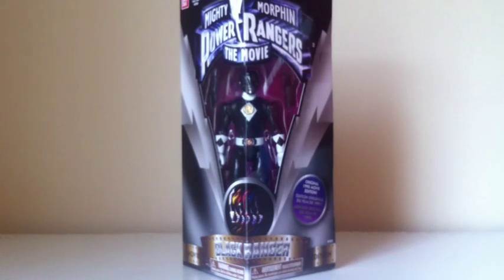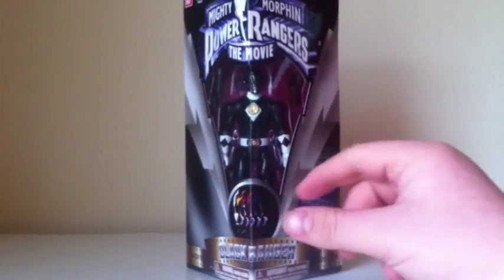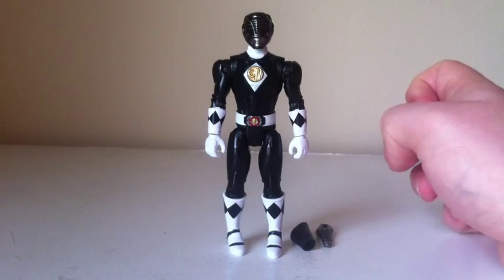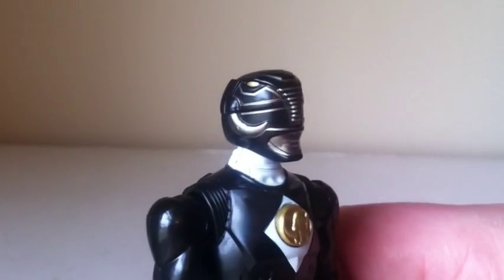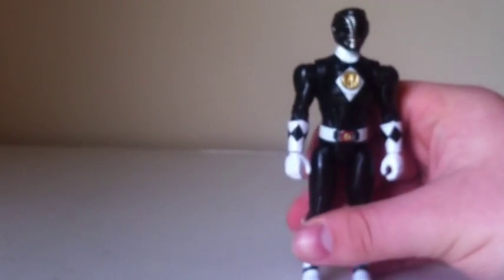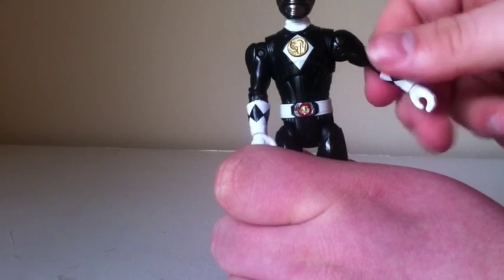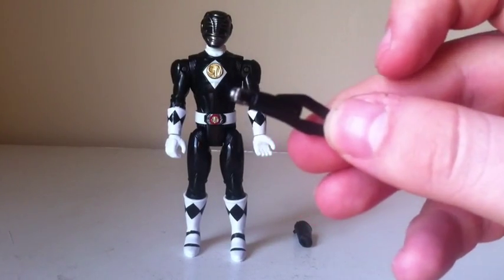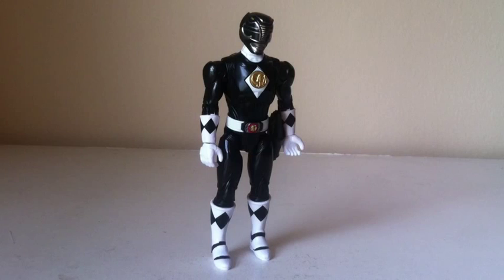Mighty Morphin Power Rangers The Movie Legacy Black Ranger Figure Review